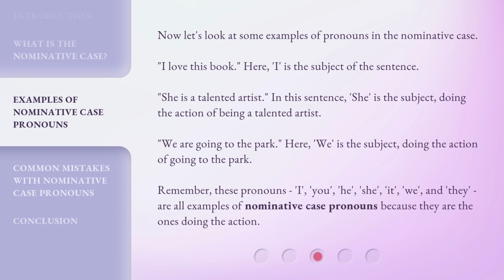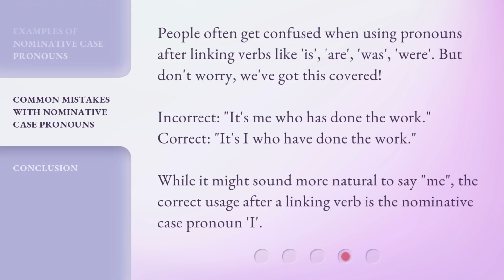Pronouns on Point: Mastering the Nominative Case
Mastering the Nominative Case: Pronouns on Point • Learn all about the fascinating world of English Grammar and how to use nominative case pronouns correctly in this concise and captivating lesson. From identifying the subject of a sentence to avoiding common mistakes, you'll master the art of pronouns in no time!

00:00 • Introduction - Pronouns on Point: Mastering the Nominative Case
00:28 • What is the Nominative Case?
00:57 • Examples of Nominative Case Pronouns
01:43 • Common Mistakes with Nominative Case Pronouns